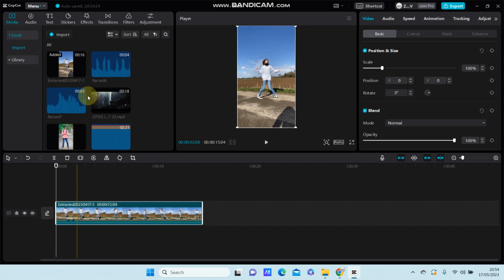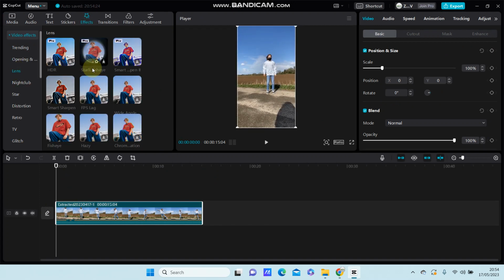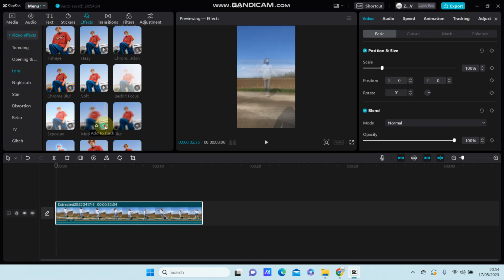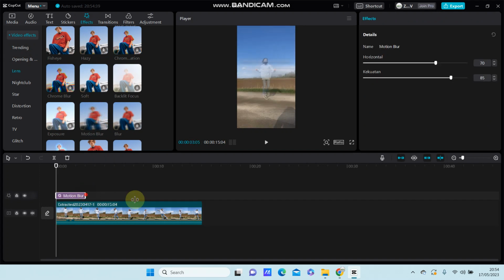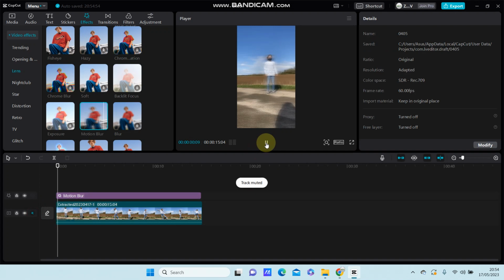Motion Blur Tutorial in CapCut! How You Can Make Motion Blur Effect in CapCut PC Easily?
This tutorial will show you how you can Make Motion Blur Effect in CapCut PC.